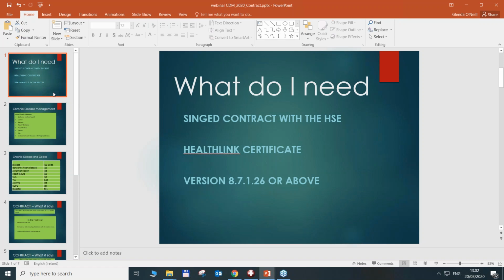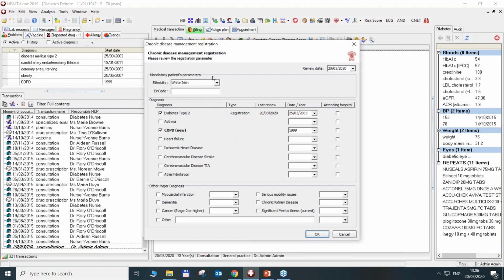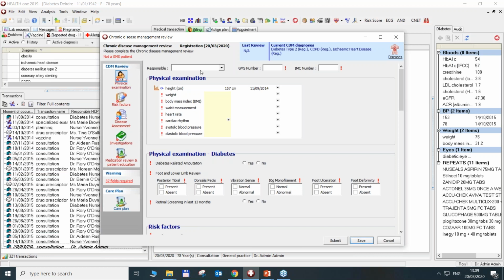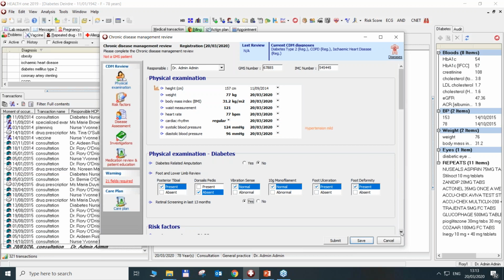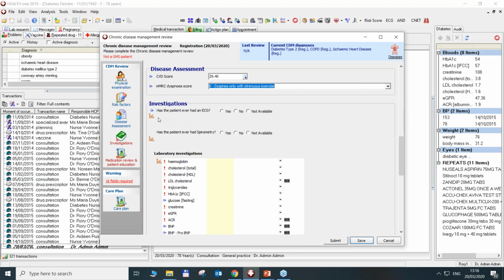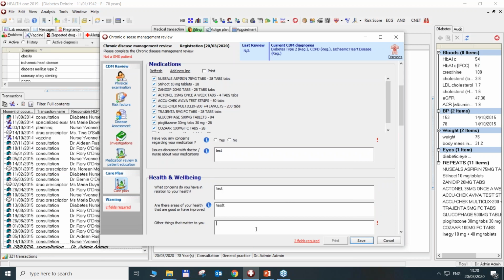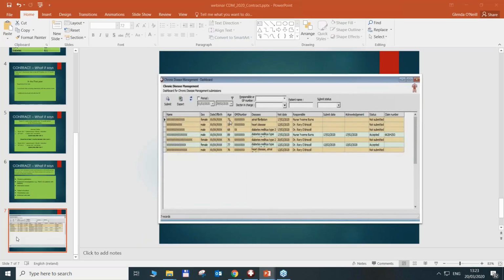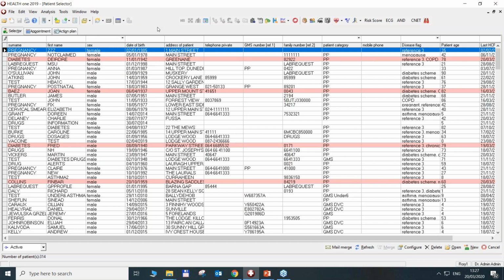Health One - Lunch and Learn Webinar - Chronic Disease Management (CDM)